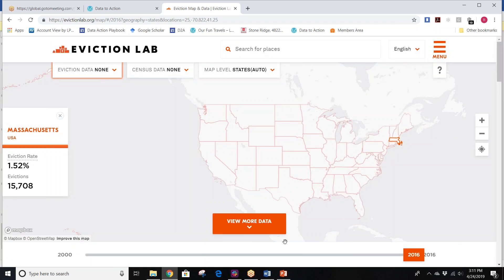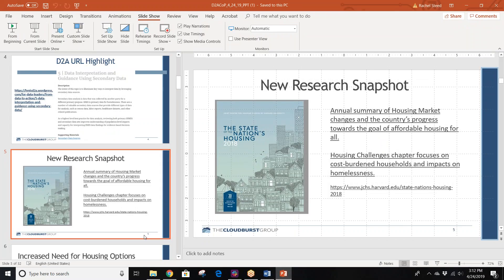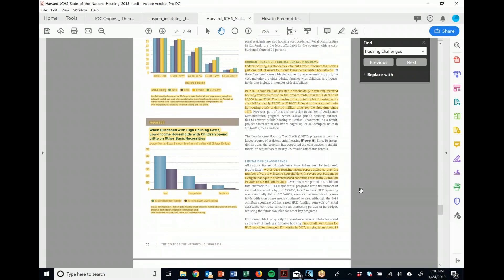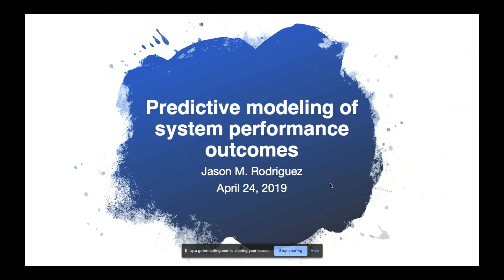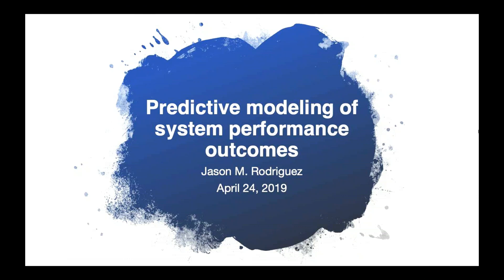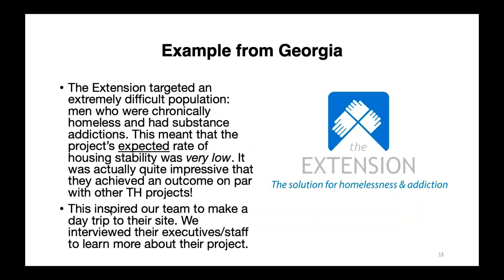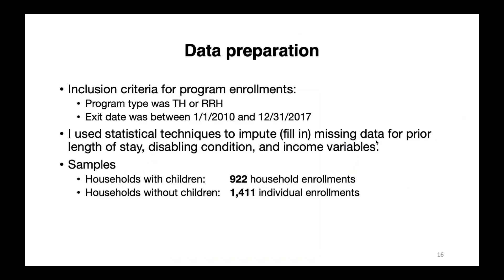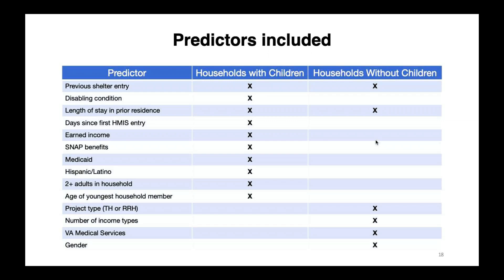Predictive Modelling of System Performance Outcomes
Jason Rodriguez's exciting presentation will focus on the innovative new dashboard prototype he has created for an advanced analytic approach to assess expected system performance outcomes, i.e. projects' expected rates of stable exit from homelessness based on the relative severity of need in the client populations served by projects.